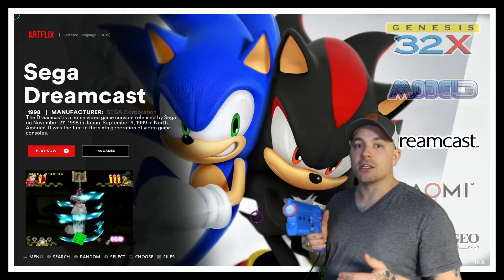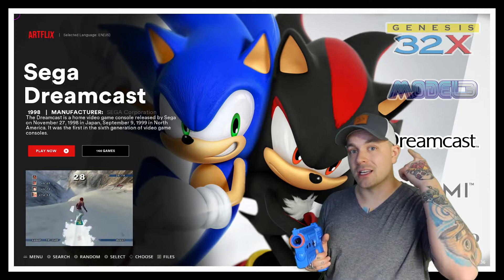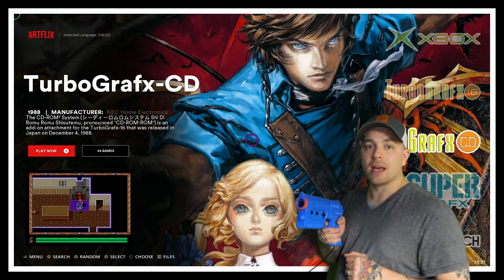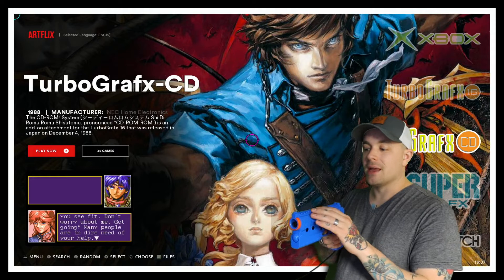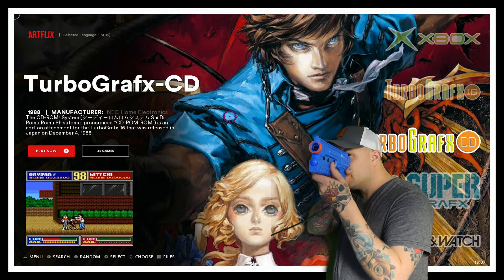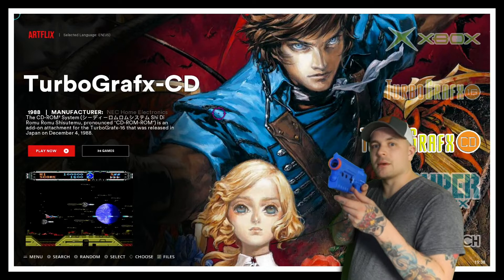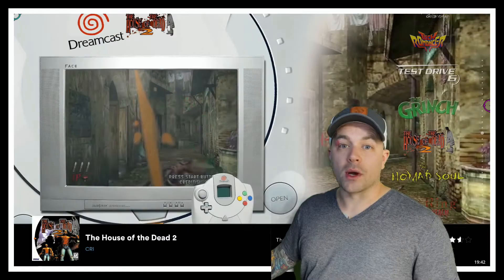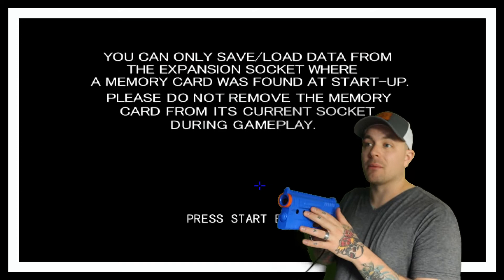Calibrate Your Sinden Light Gun | Complete How To Tutorial | Retro Gaming Guy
In this video I demonstrate how to calibrate your Sinden Light Gun.

Demoed on Batocera V35 using my HP Pavilion Gaming PC.

If you enjoyed this video and found the information helpful, please leave a THUMBS UP on the video.